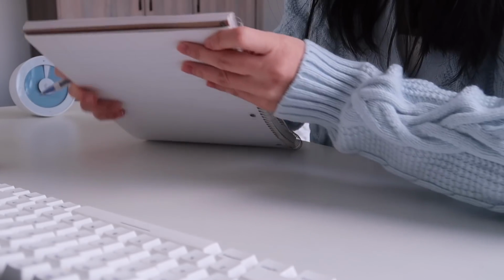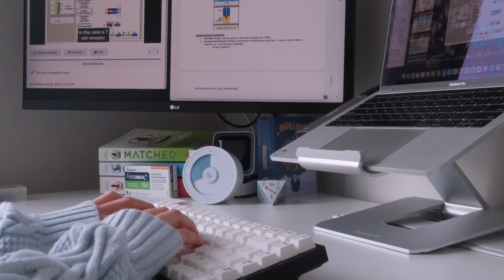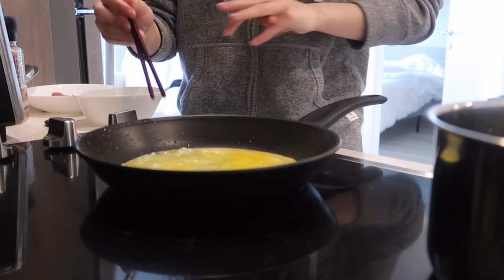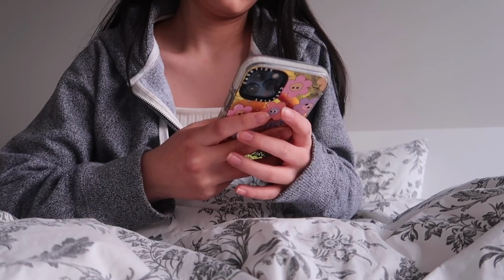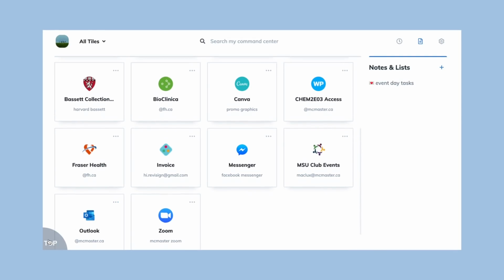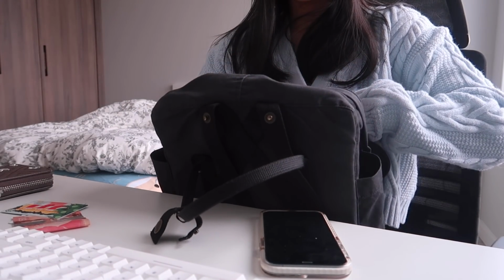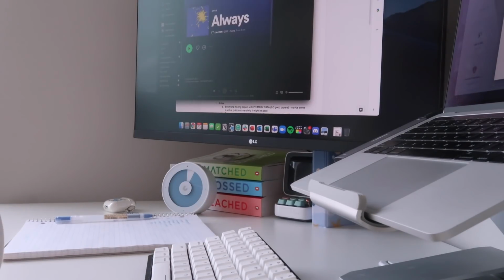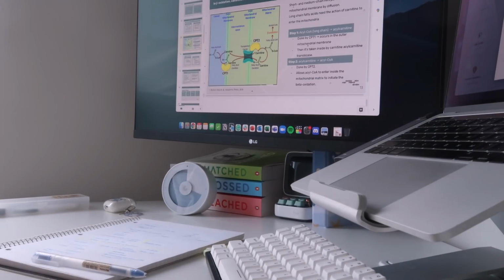48hr study vlog 🥑 moving, productive mornings, what's in my backpack + food & cooking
48hr study vlog 🥑 moving, productive mornings, what's in my backpack + food & cooking

» lamicall laptop stand
» lamicall tablet stand
» logitech pebble (pink) mouse
» LG full HD 27" monitor
» taotronic lamp
» ikea raskog cart

°˖✧  frequently asked q.  ✧･ﾟ
» name, pronouns, age? daisy, she/her, 19
» what are you studying? health sciences @mac

°˖✧  equipment  ✧･ﾟ
» camera: canon g7x mark ii
» apps: final cut pro, procreate

°˖✧  music  ✧･ﾟ
» artist: deamongummies